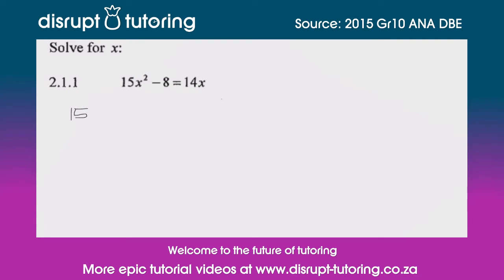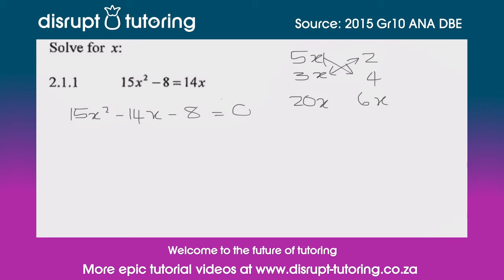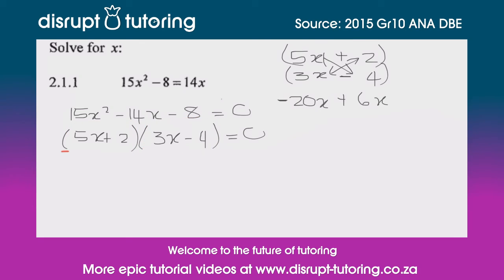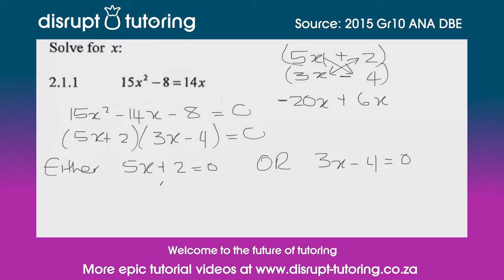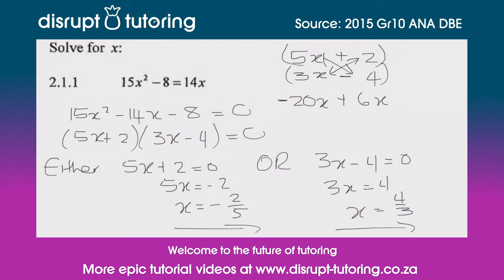#296 Solving for x by factorising a trinomial